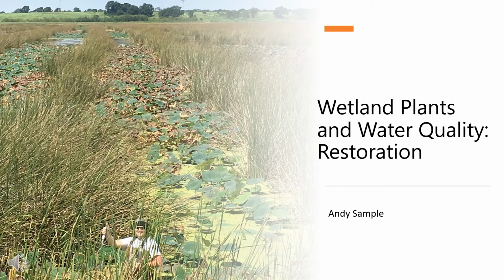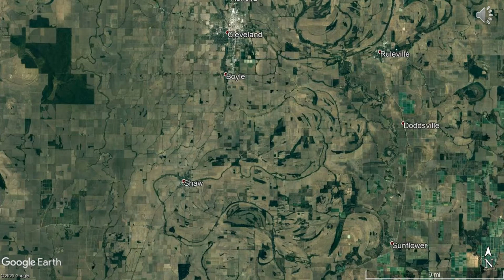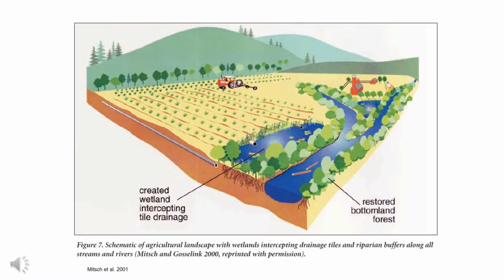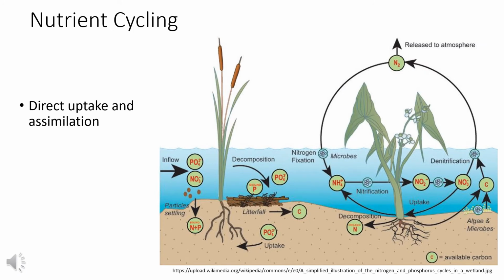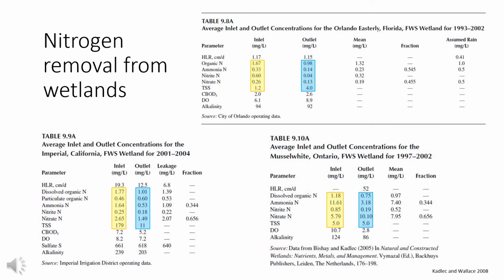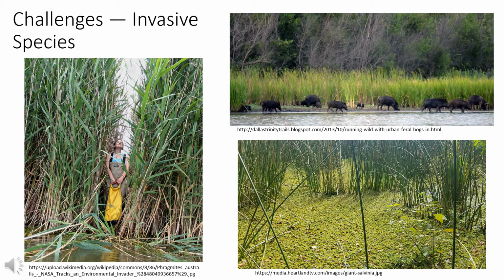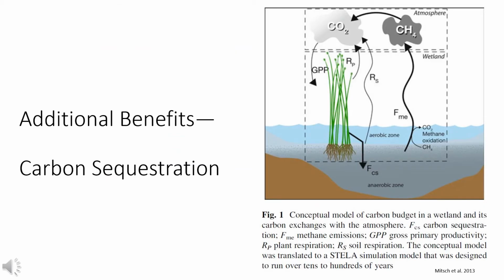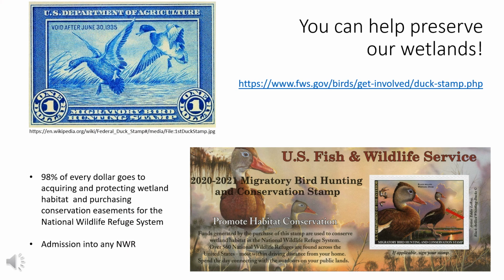Wetland Plants and Water Quality: Restoration